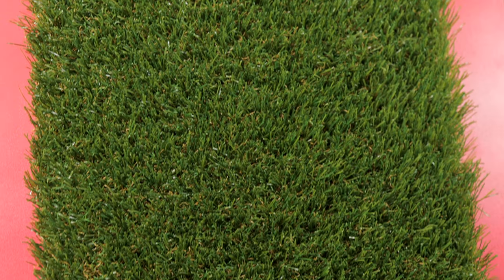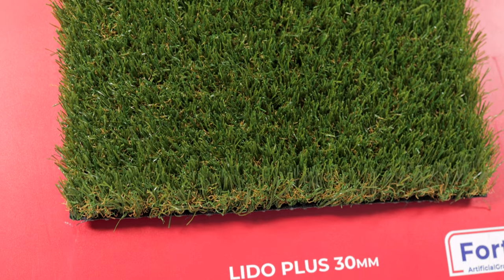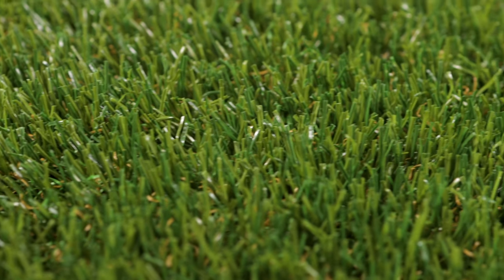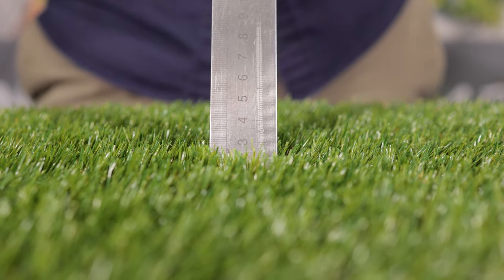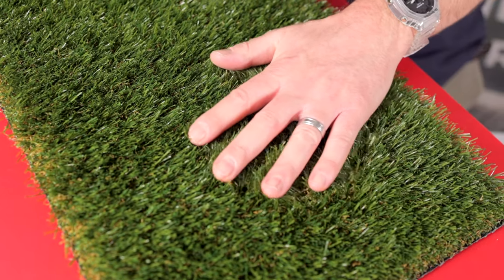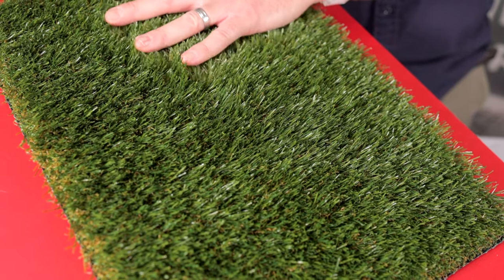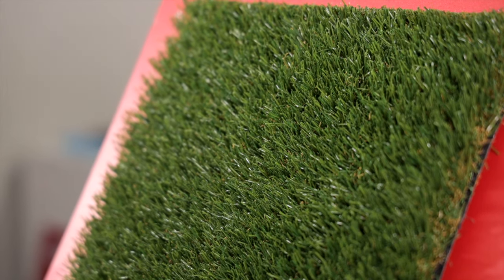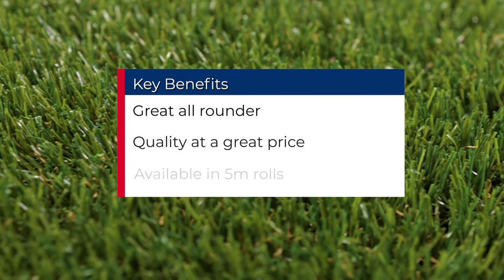Lido Plus 30mm Artificial Grass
Perfect for kids and safe and hygienic for your treasured family pets, Lido Plus is a great all-rounder and comes complete with a genuine warranty.